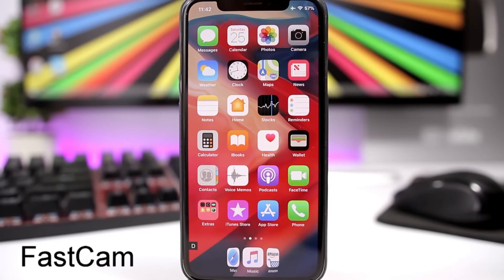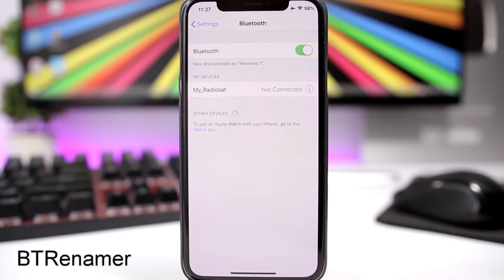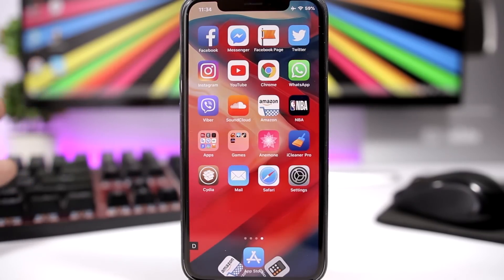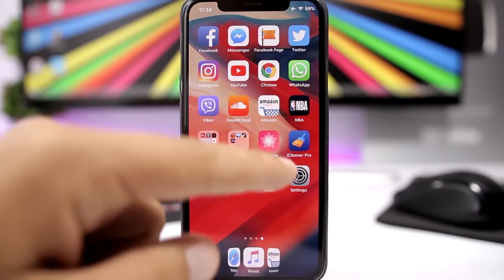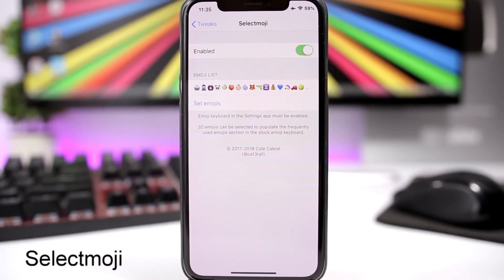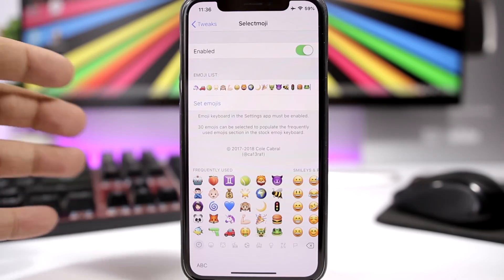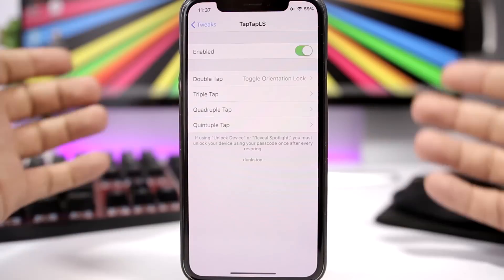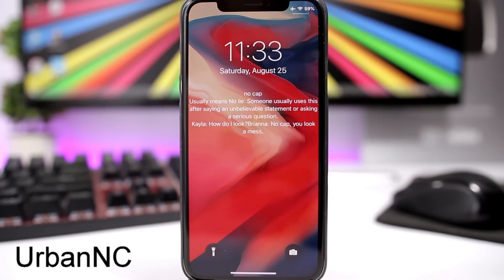10 * ALL NEW * iOS 11.3.1 Jailbreak Tweaks !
NEW iOS 11.3.1 Jailbreak Tweaks - These are 10 new tweaks compatible with iOS 11.3.1 jailbreak.
▶BtRenamer: arthurdapaz.github.io
▶CirDock(iOS 11): julioverne.github.io/